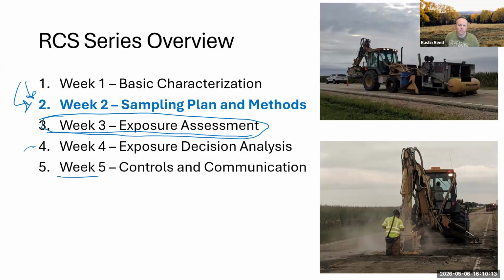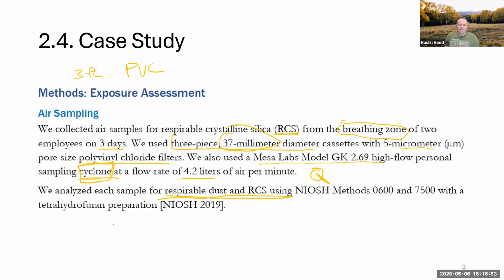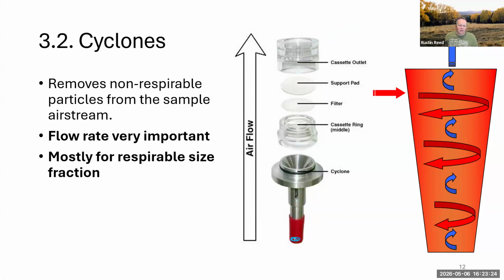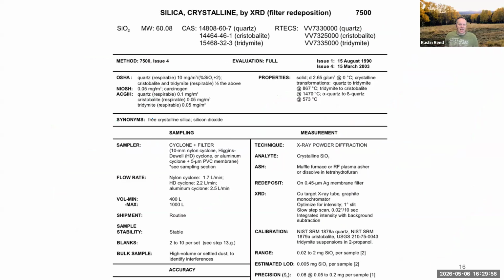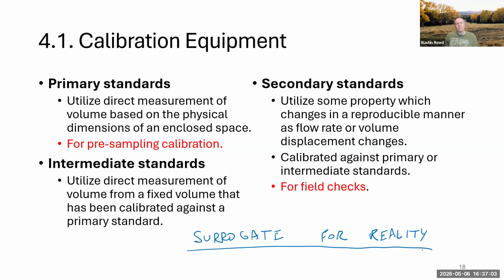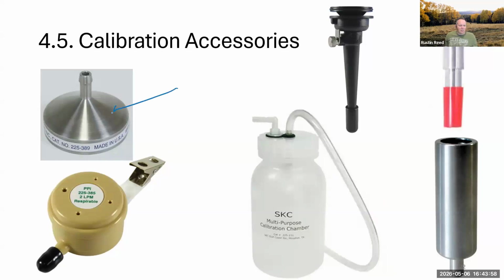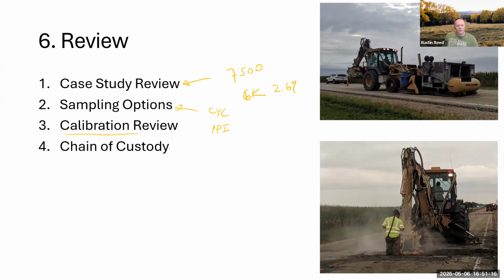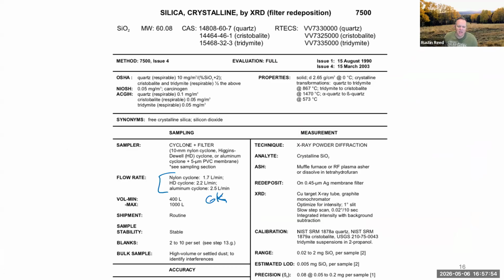Silica RCS Exposure Assessment - Week 2